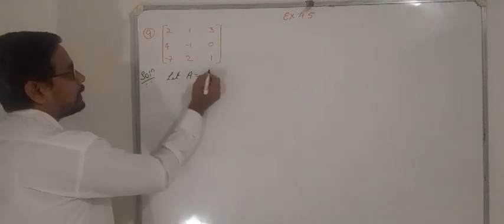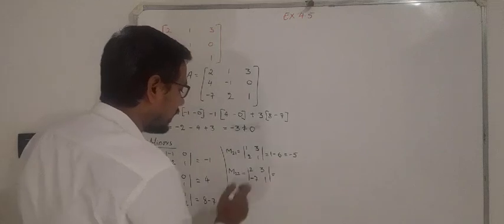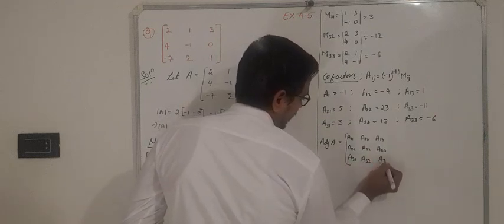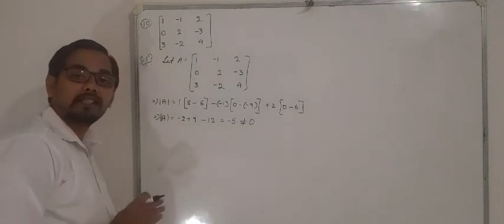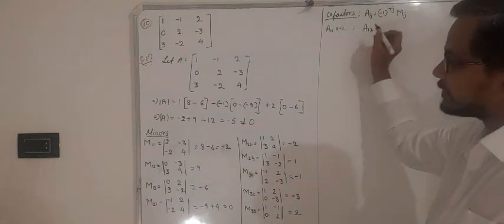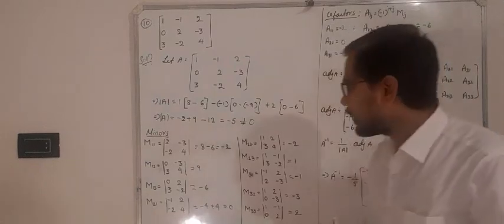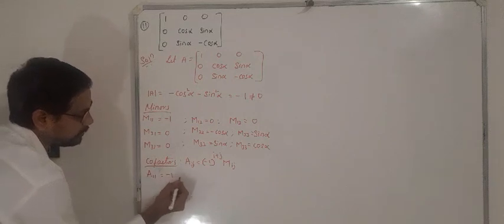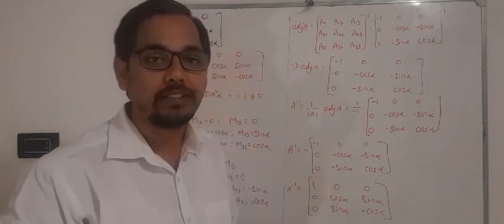NCERT 12th Mathematics Determinants 27